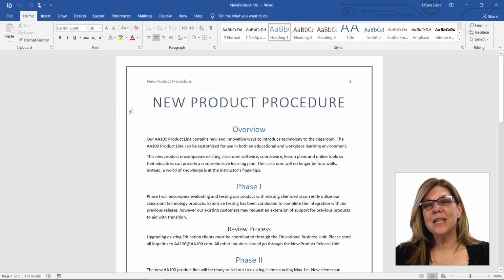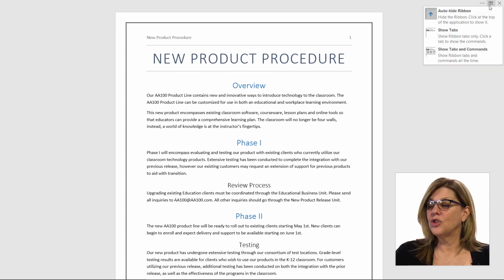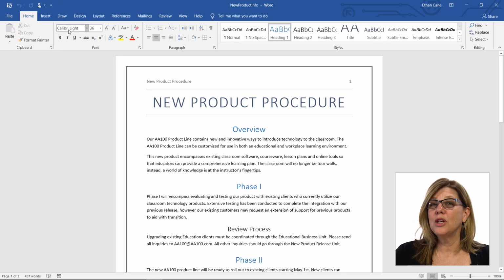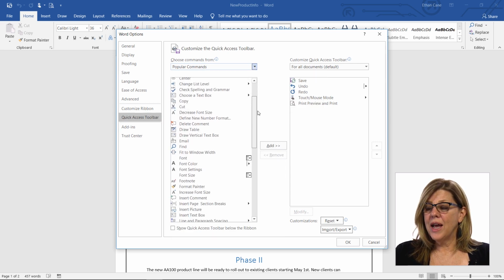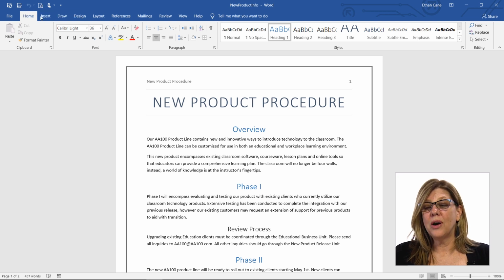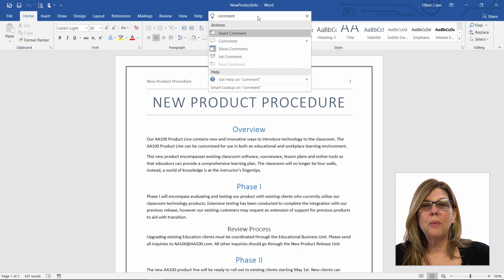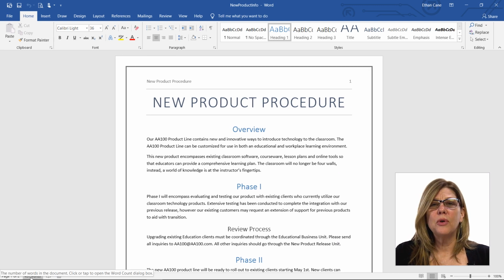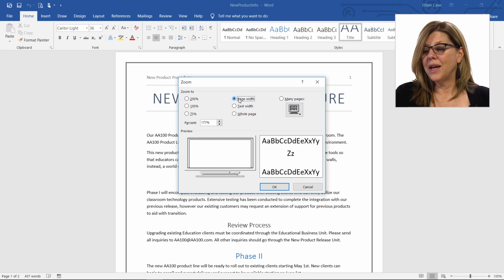2 CyberU Word 2019 Beginner